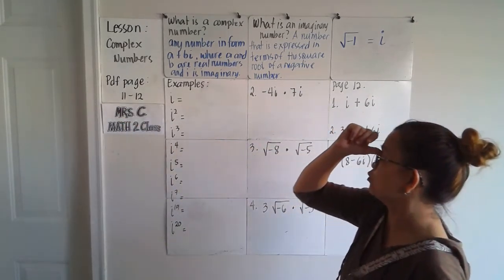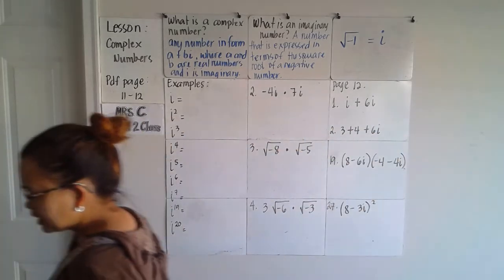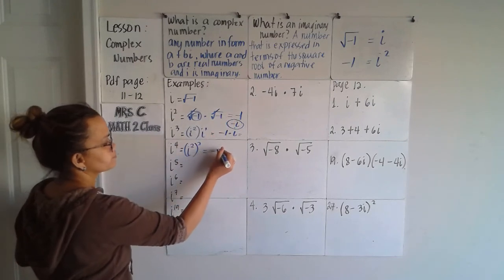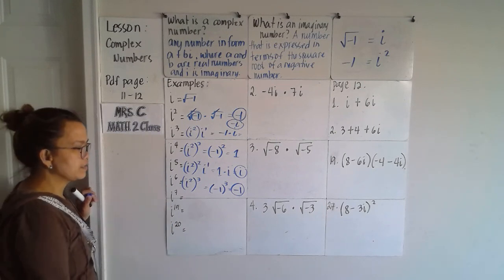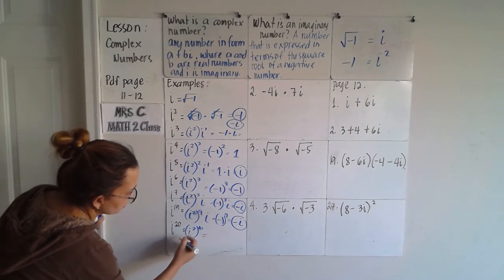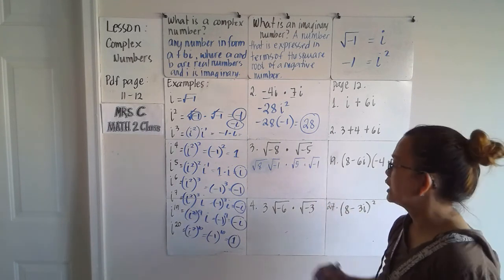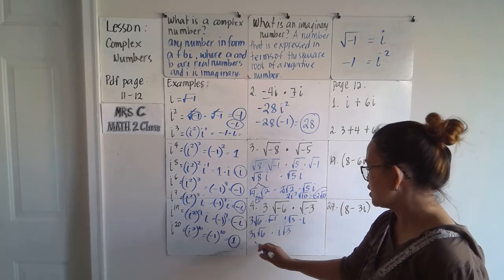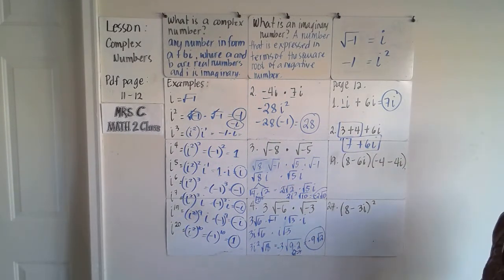COMPLEX NUMBERS (imaginary numbers)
In this video you will able to learn how to simplify complex numbers.
How you get rid out the negative in the radicand.

Excuse the audio, I am a low technology expert. It was film in our garage and the echo messed up the whole audio of the video.

Till my next video. Spread the love.